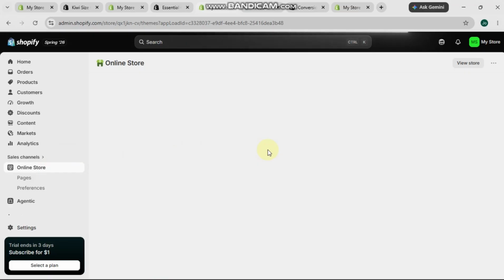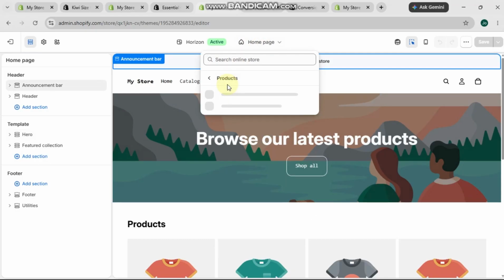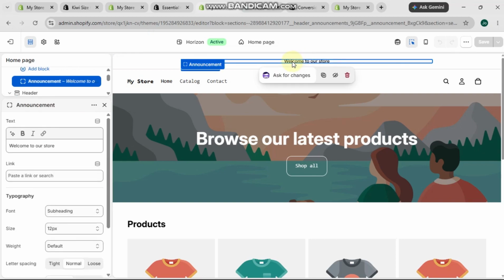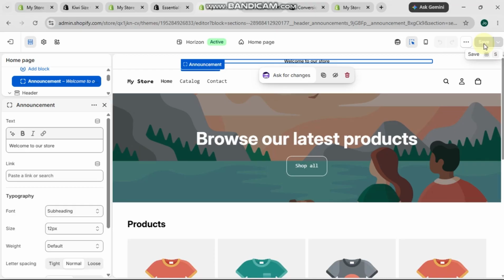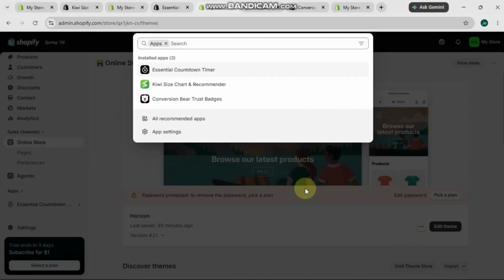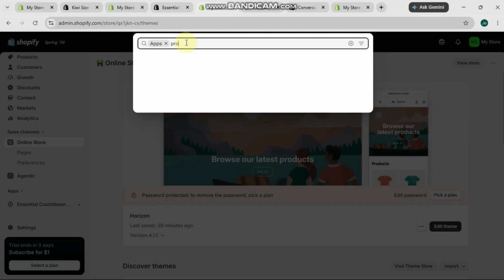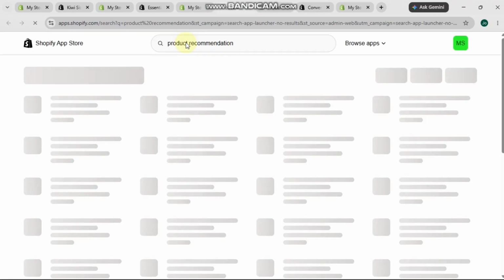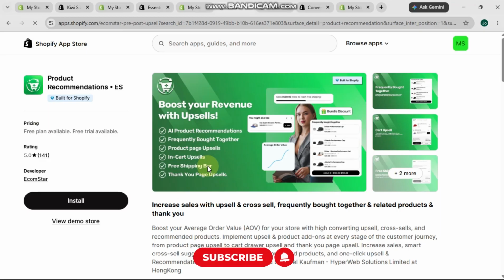How to Add a "You May Also Like" Related Products Section [2026 GUIDE]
how to add you may also like section, related products section, related products widget, product recommendations, cross selling tips, upselling strategies, ecommerce product page, online store optimization, shopify related products, woocommerce related products, ecommerce, web design, online retail, 2026 guide, 2026 ecommerce trends, how to, tutorial, step by step guide, learn ecommerce